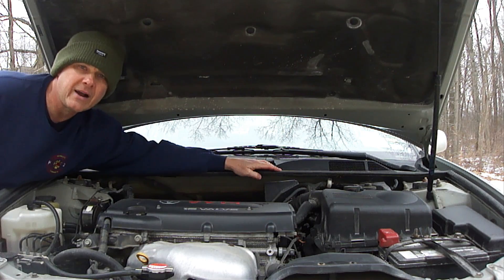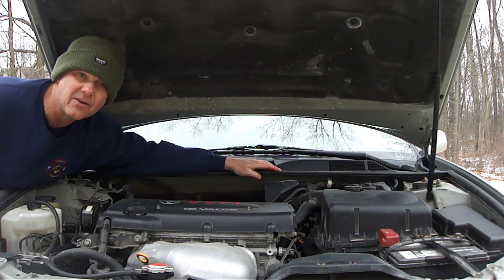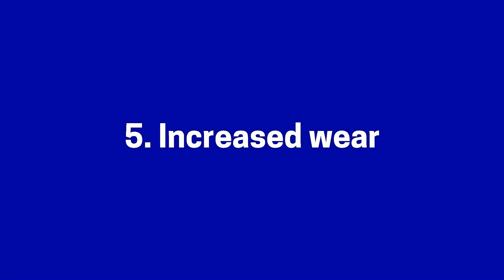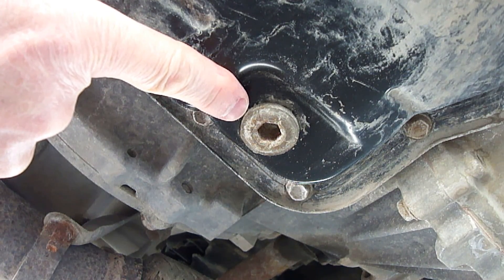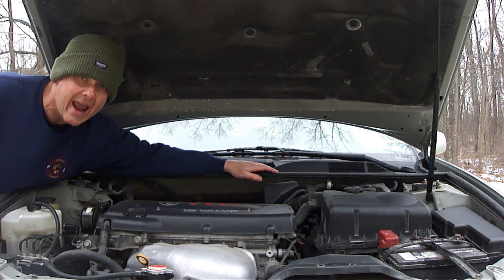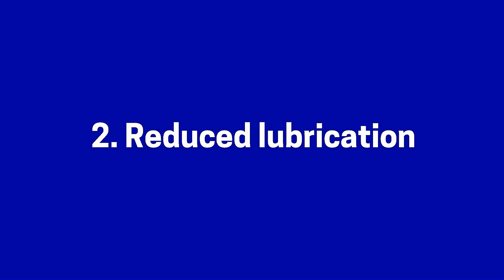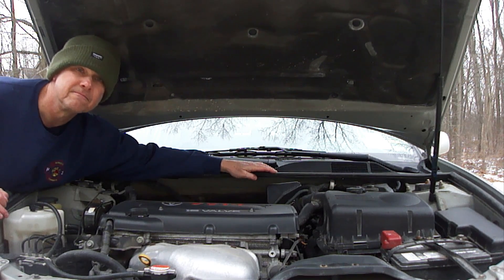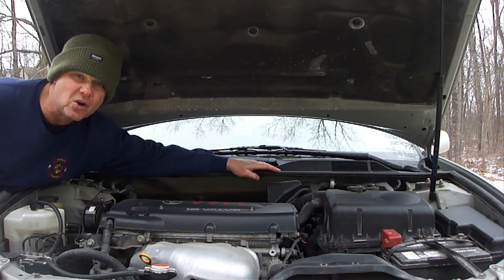The Dangers Of Adding Too Much Transmission Fluid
Watch at proclaimliberty2000 what happens when too much transmission fluid is added?  Transmission fluid is an oil.  This oil is a type of detergent oil that helps remove debris.  It is also a hydraulic oil that is a lot thinner than gear oil and flows much faster.  Most manual transmissions use gear oil.